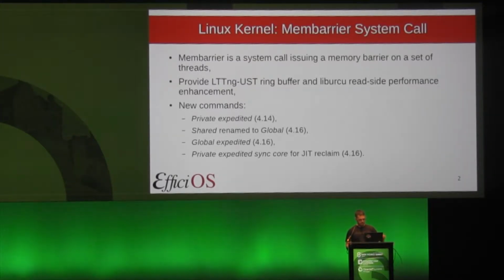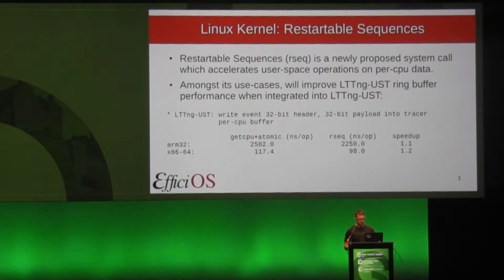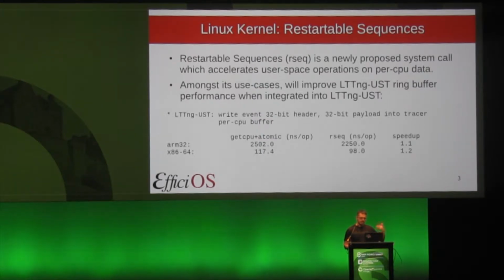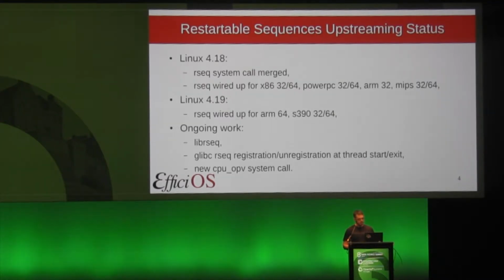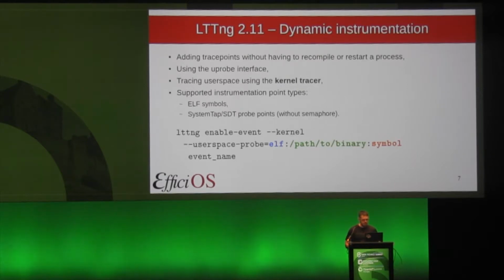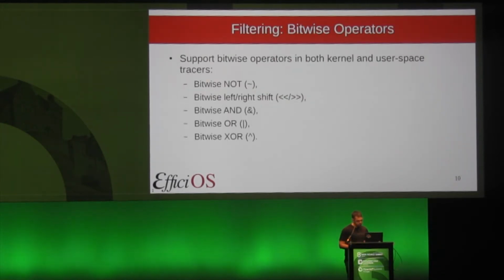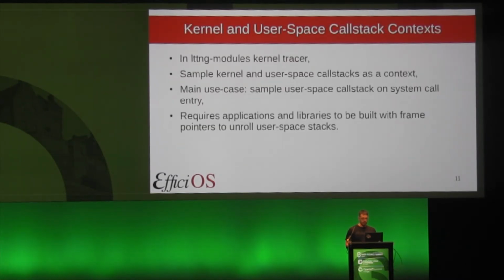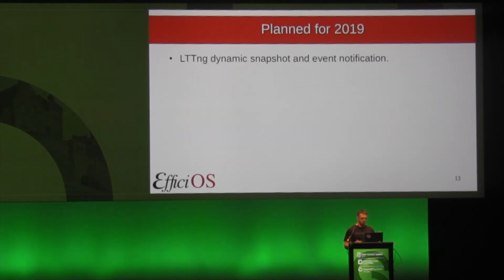LTTng Status Update, Mathieu Desnoyers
Mathieu Desnoyers (EfficiOS)
Tracing Summit 2018
Edinburgh, UK